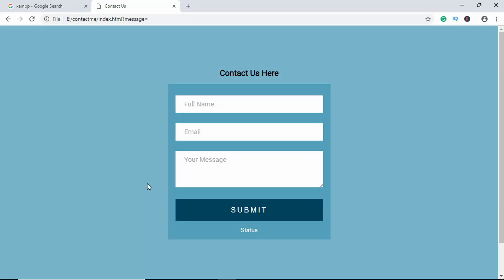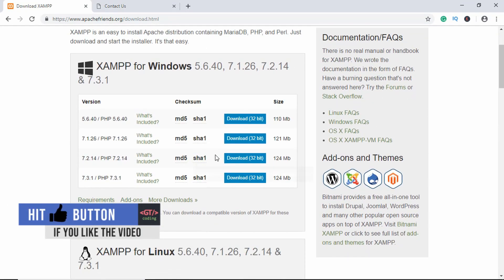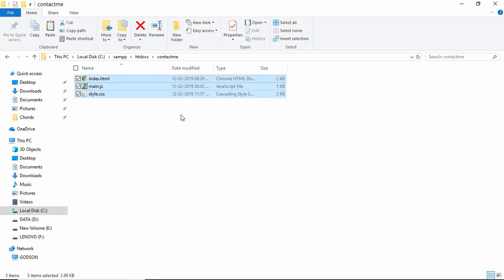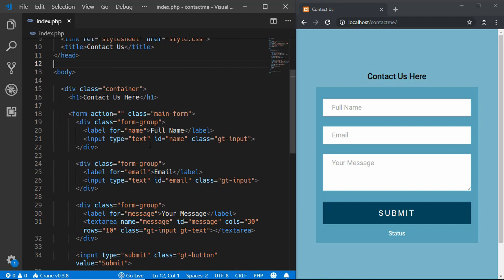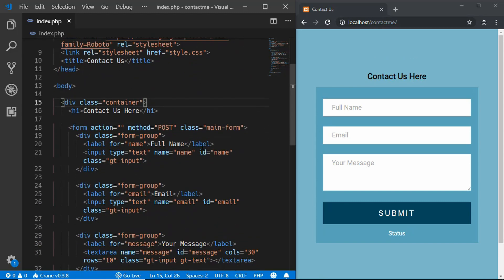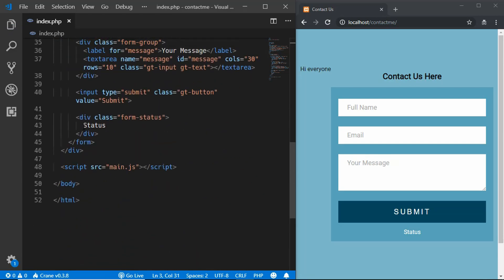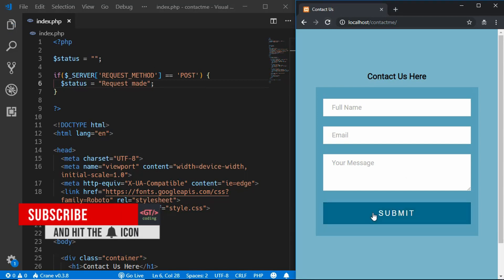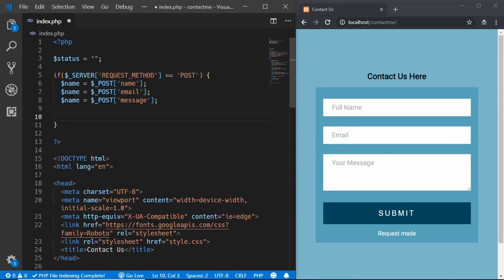How To Add Form Validation using PHP | GTCoding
In this video, you will learn how to add Form Validation using PHP to your Contact Form. We had designed the contact form in the previous video.

First, we check whether any of the fields are empty. Then we check whether the name is valid and is lesser than 255 characters. Then we check whether the email is valid using the filter_var function in PHP.

We also make some fixes to the JavaScript and the styles.